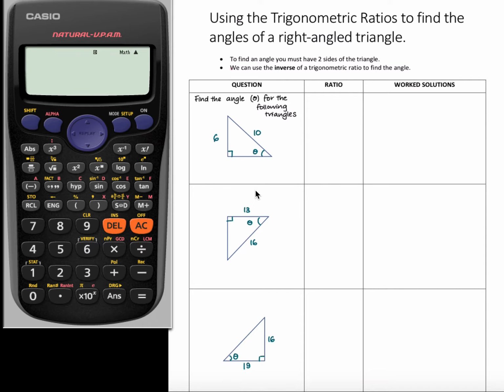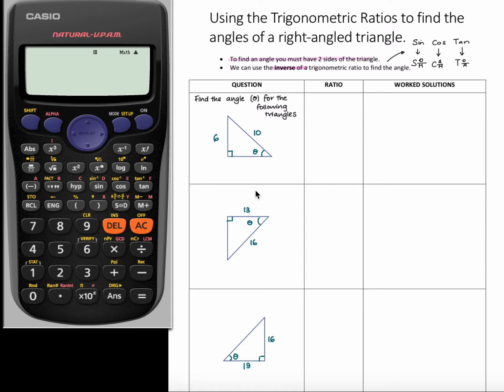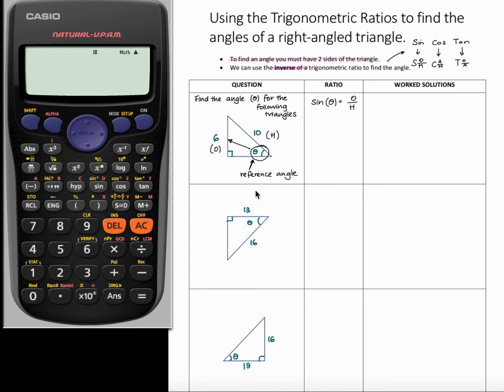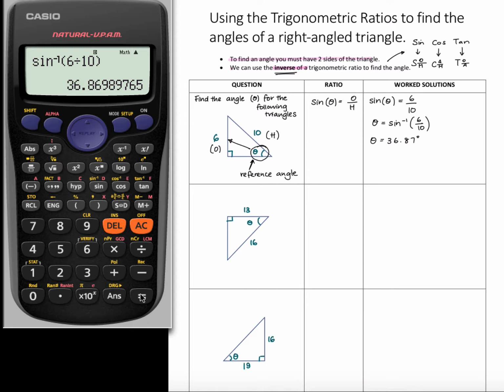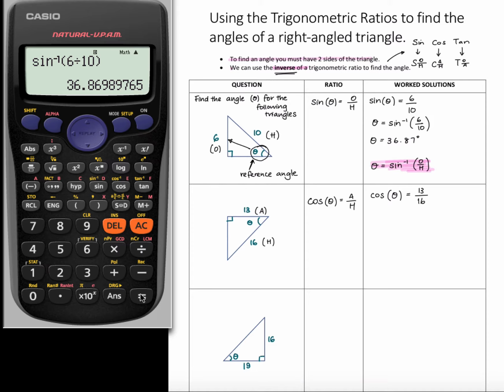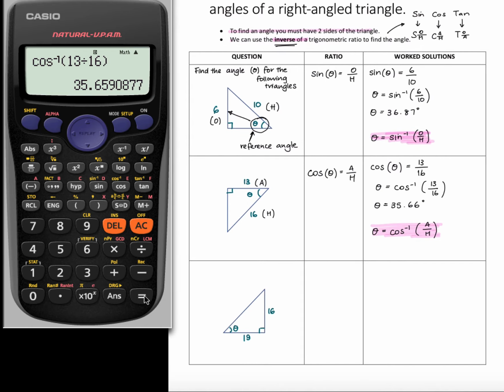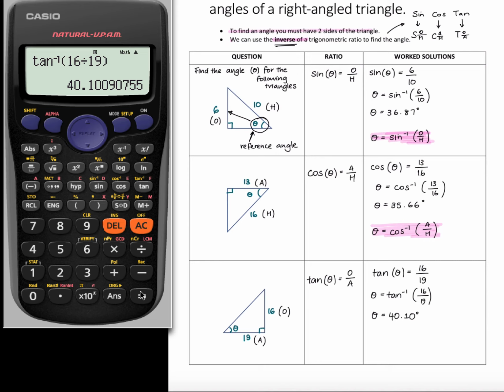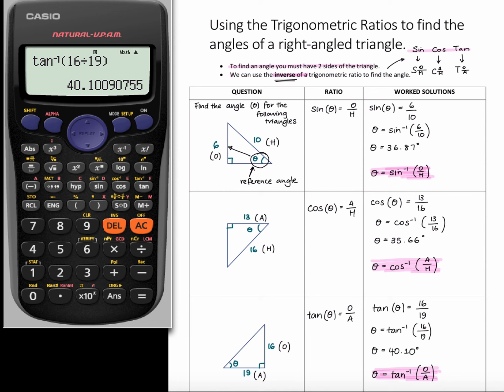Finding the angle of a triangle using the trigonometry ratios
This video will cover how to use the inverse of a trigonometric ratio in order to find the angle of a right angled triangle. It also includes the steps on how to use your scientific calculator to assist you in finding the angle.